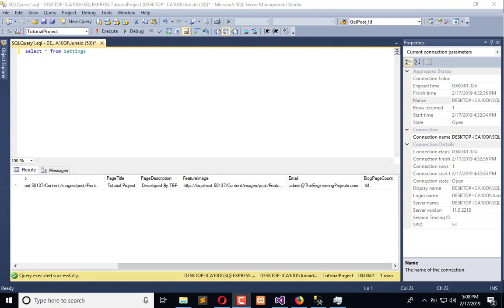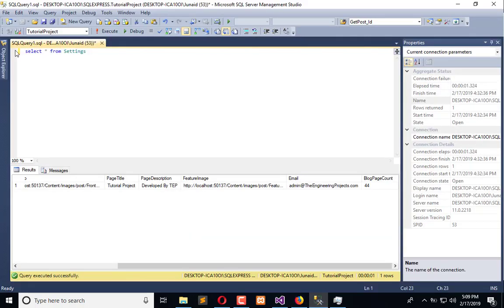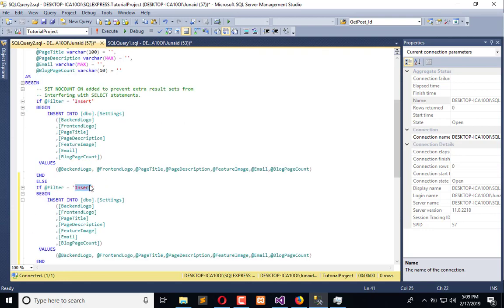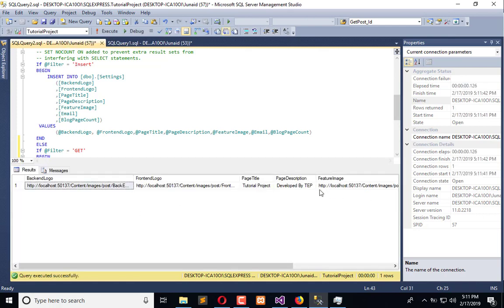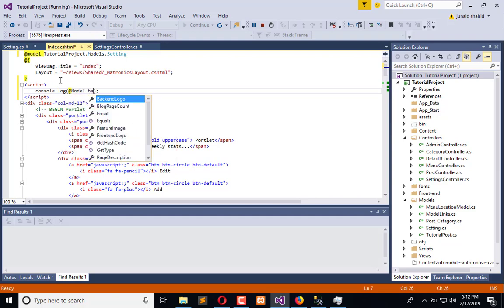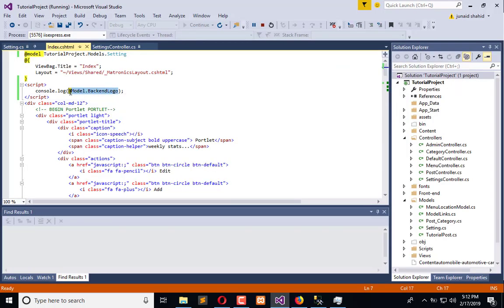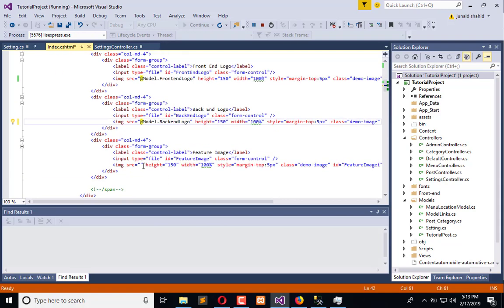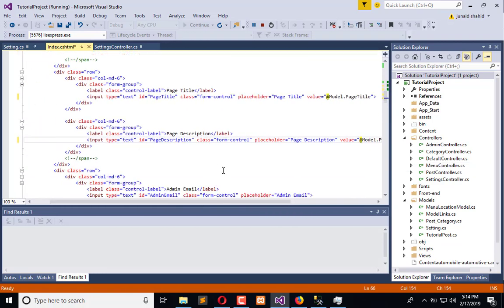245 ASP .NET MVC - Fetch Data from Database and Place in Setting Page Tutorial Project